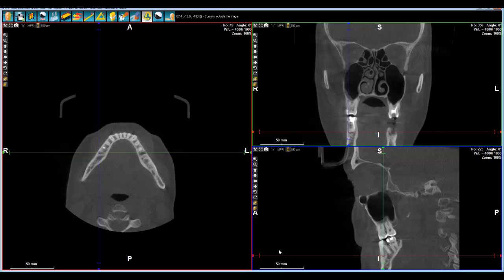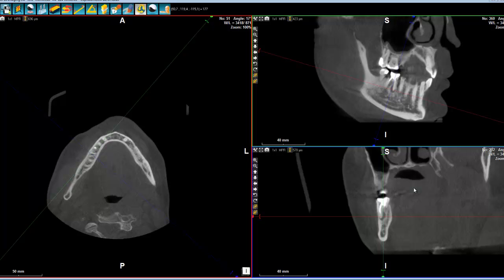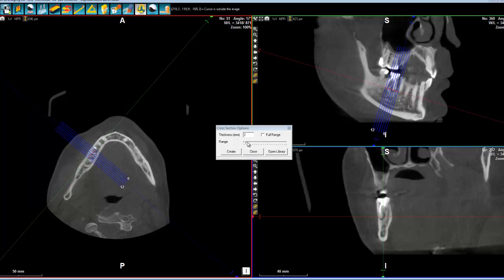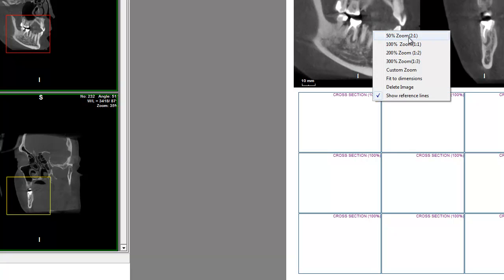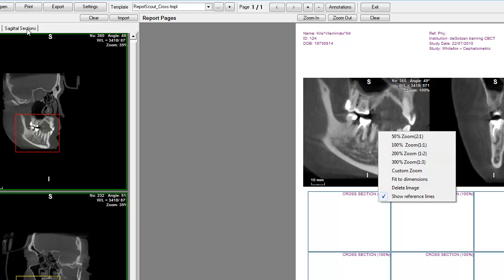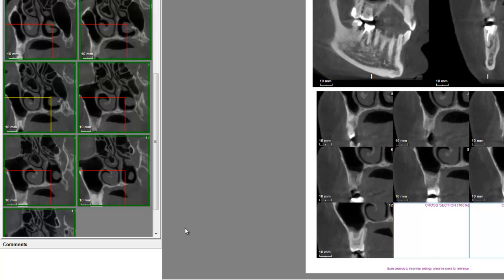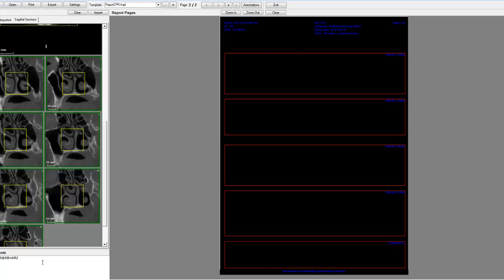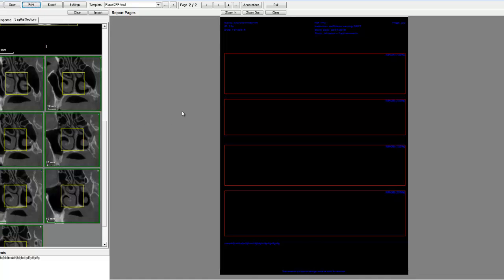11 - WhiteFox Cone beam software - Printing and Reporting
CBCT WhiteFox with big field of view